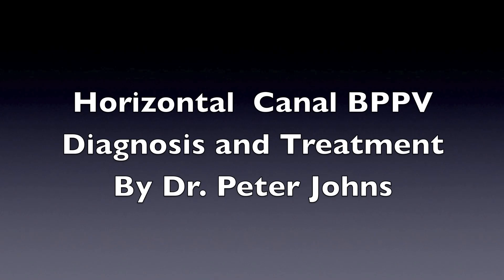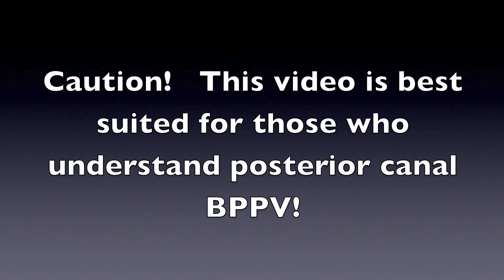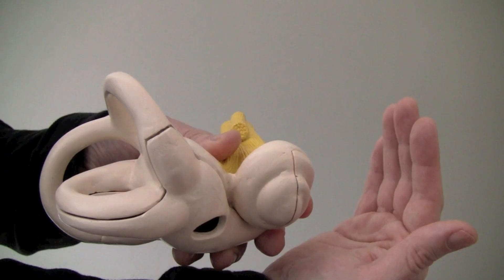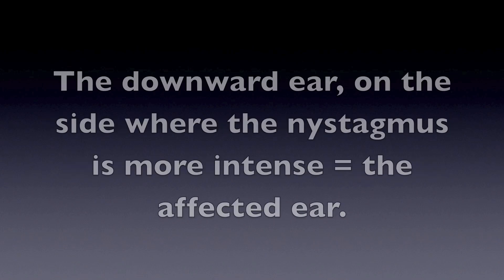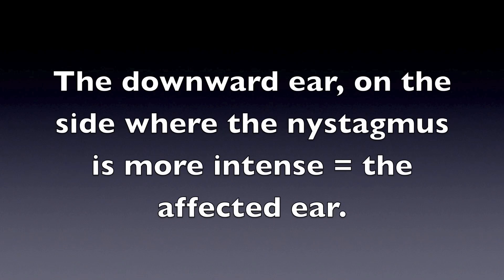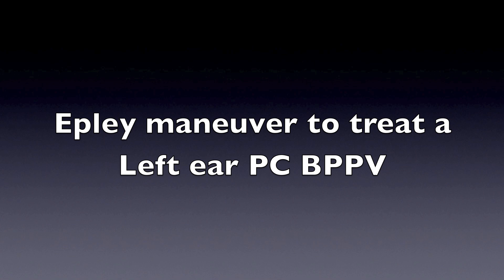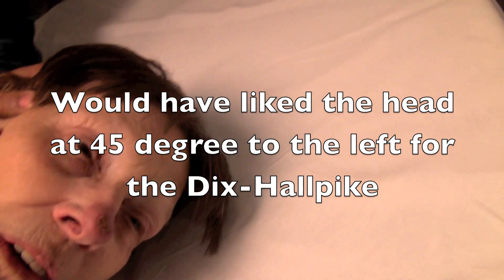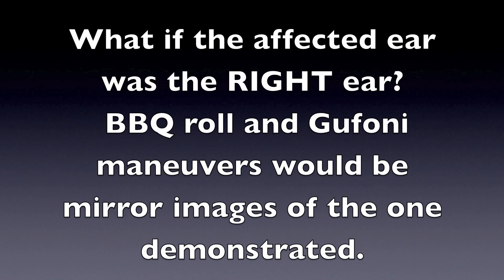How to Diagnose and Treat Horizontal Canal BPPV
See my new and more concise video on Horizontal Canal BPPV.

A case of Geotropic Horizontal (Lateral) Canal Positional Vertigo is presented.

Note:  At the end of the video Apogeotropic Horizontal Canal is briefly discussed.  When the Gufoni maneuver is performed for apogeotropic HC BPPV, roughly half of the patients will be transitioned to a geotropic HC BPPV, and so will need the appropriate Gufoni maneuver  for Geotropic HC BPPV as described in the video.
00:00 Intro
01:14 Anatomy